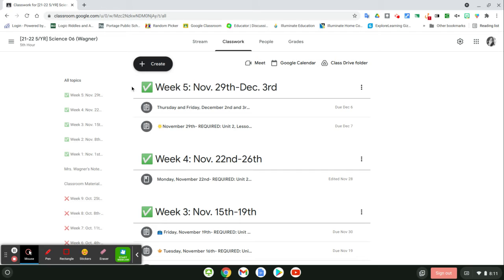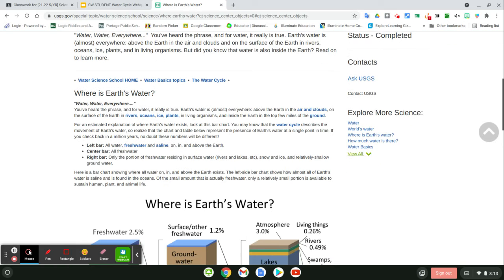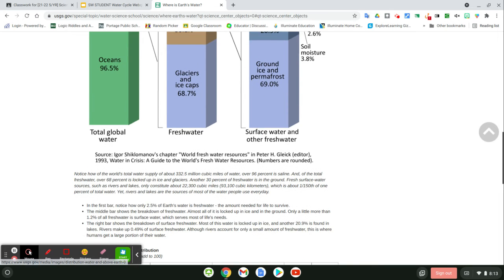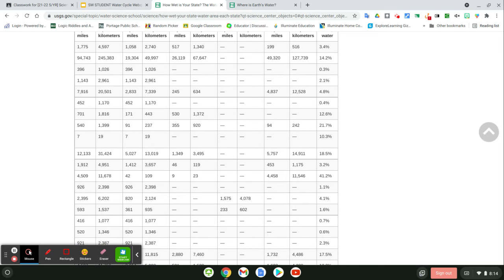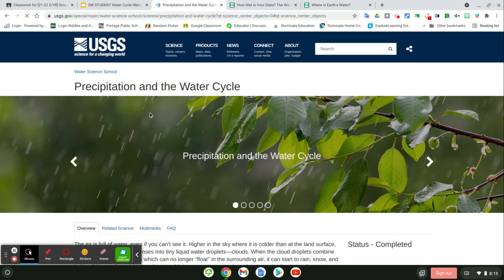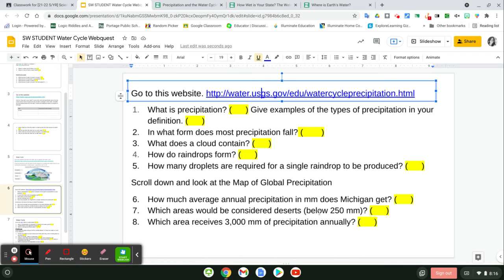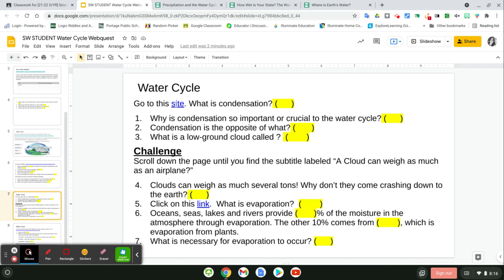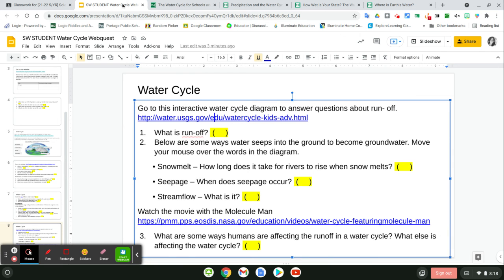Water Cycle Webquest Instructional Video